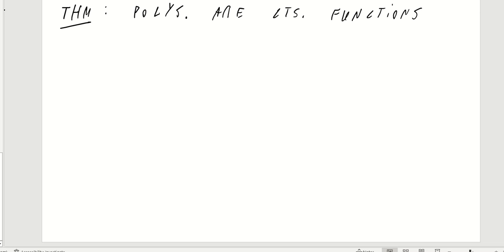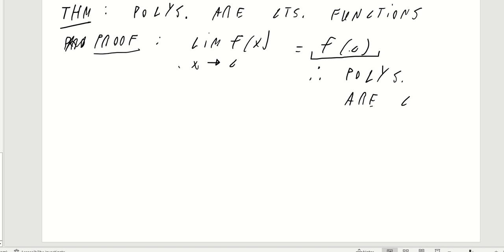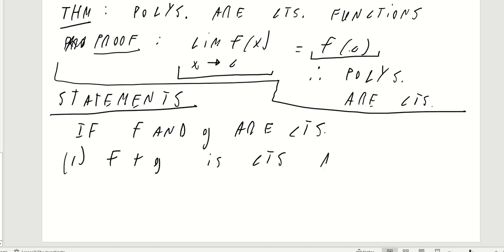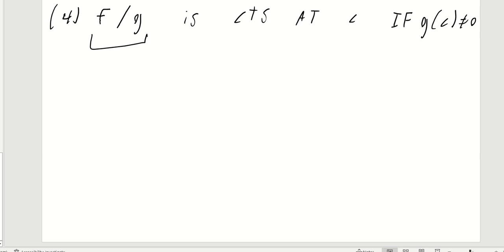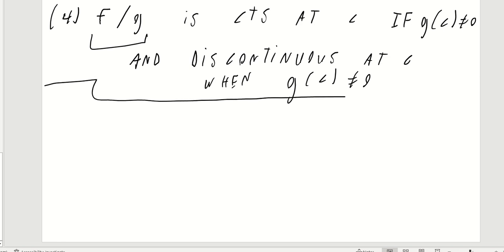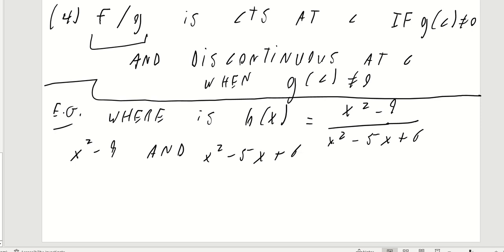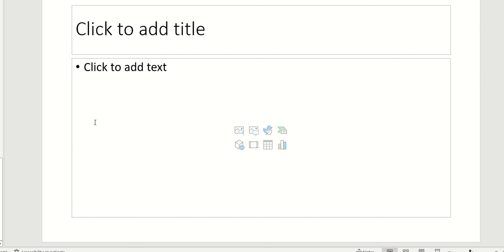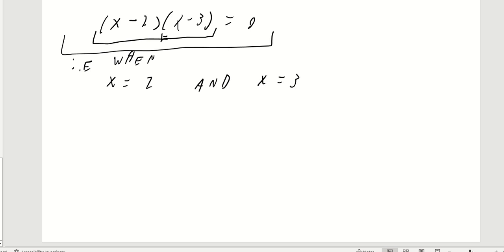Continuous Functions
More on continusous function; Polynomials are continuous; algebra of continuous functions and and example